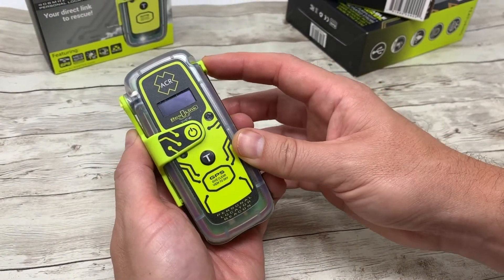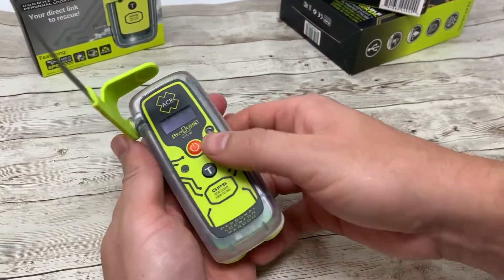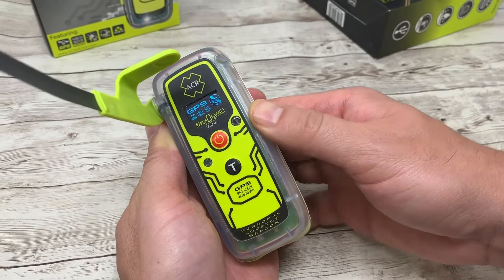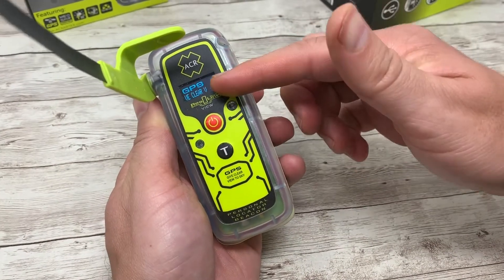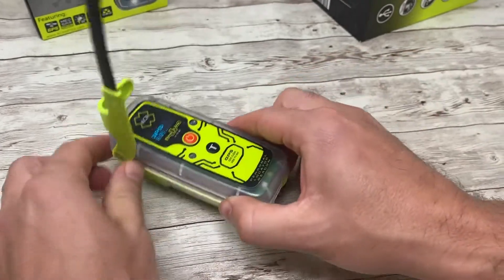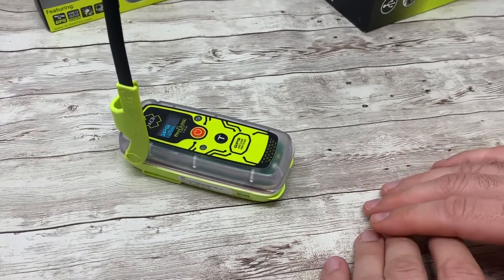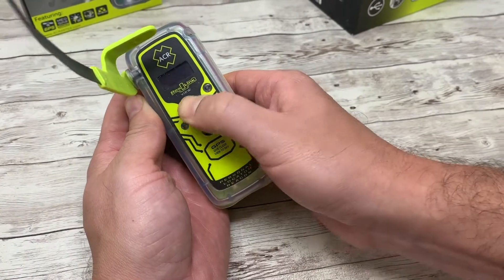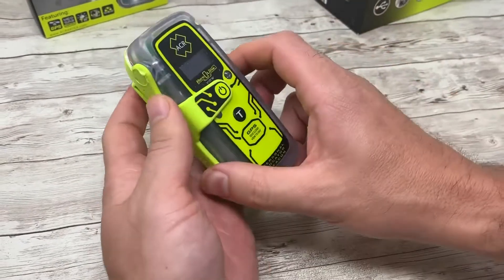ACR ResQLink 400 Series PLB Quick activation demonstration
ACR's quick and easy guide on activation of ACR ResQLink 400 and ResQLink View Personal Locator Beacon. Small but resilient, the ResQLink 400 has been professionally engineered and tested to ensure it can withstand even the harshest elements. This buoyant Personal Locator Beacon requires no subscription for use and can be utilized to enhance your safety in a wide variety of environments.